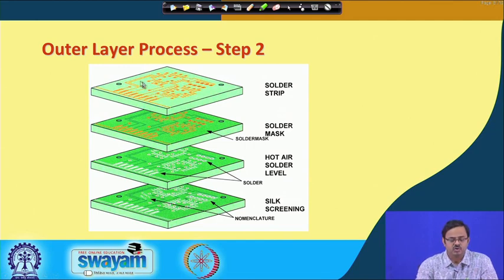Lecture 20: 2nd Level Packaging: PCB- V